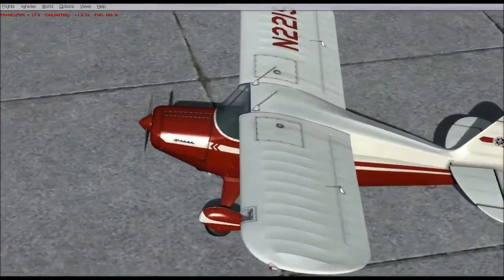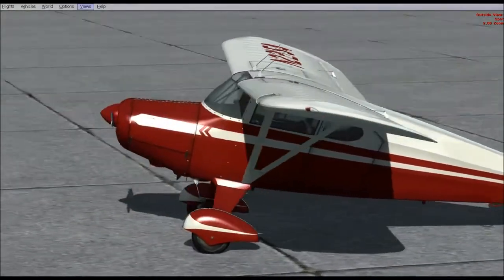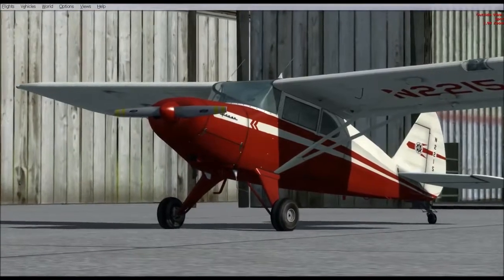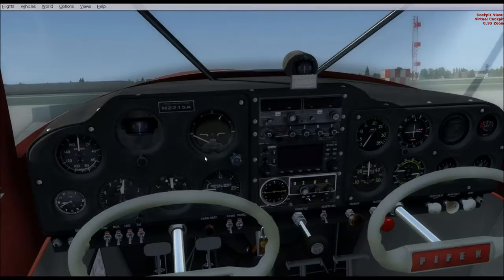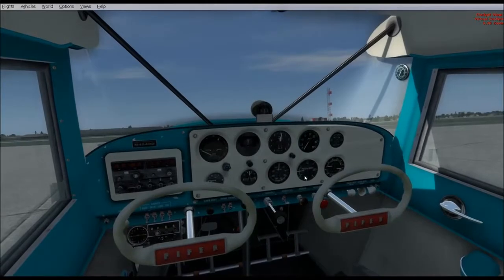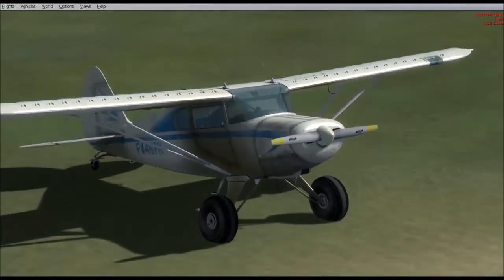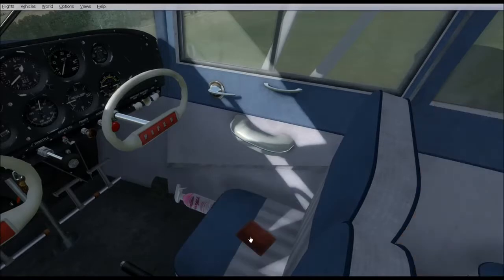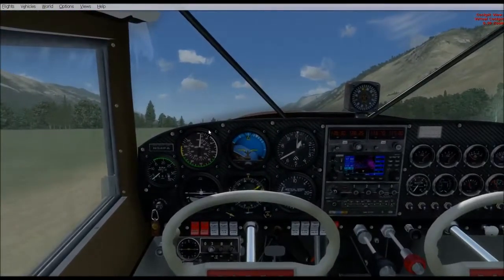LHC Piper Pacer Walkthrough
This is a video walkthrough of the Lionheart Creations 'Piper Pacer Super Pack' that shows you all the many features and details that you get when you purchase this package. Its a very informative video showing you the several versions of the airframes, paint schemes and interiors, the instrument panel versions, and neat features like hiding wheel skirts and how to retract the water rudders.

By Bill Ortis, filmed in Prepar3D V2.